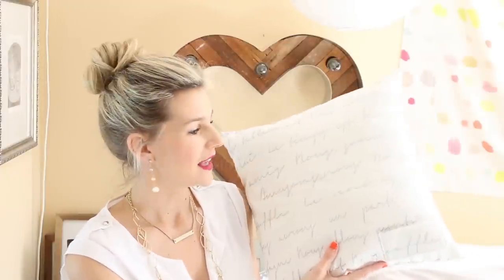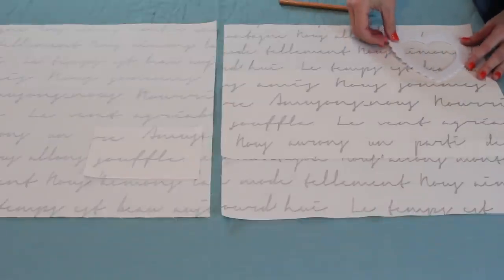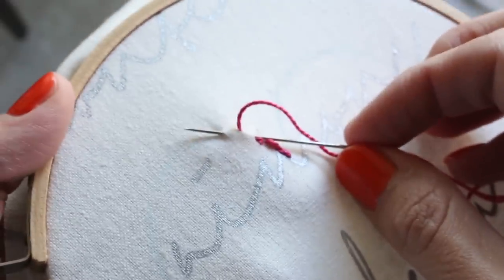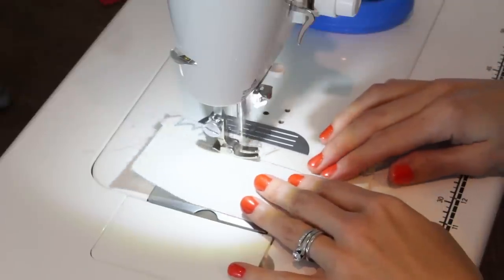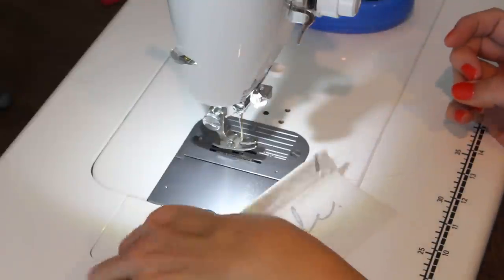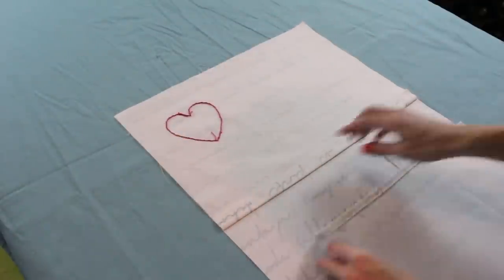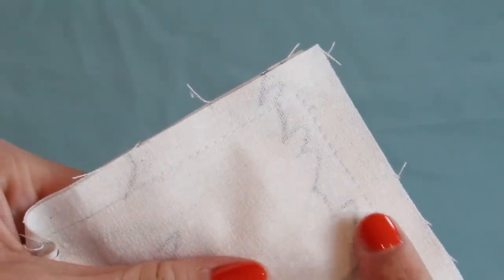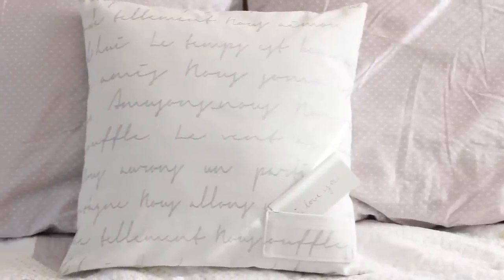Easy Envelope Pillow Sewing Tutorial with Pocket and Embroidery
Click this Playlist for more amazing Valentine's Day DIY's!

Materials and Instructions!

Fabric is by Koko Seki.
coordinating thread
sewing machine
16 x 16 inch pillow form
cutting utensils of choice (scissors or rotary blade and mat)
Embroidery hoop, needle, perle cotton or floss and water soluble pen or pencil for heart